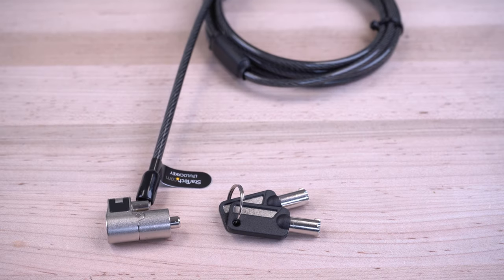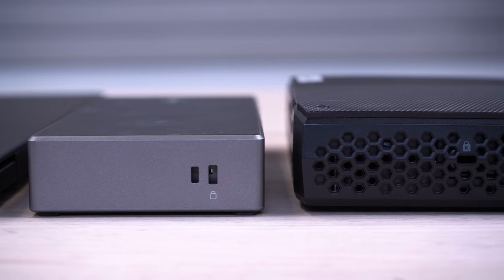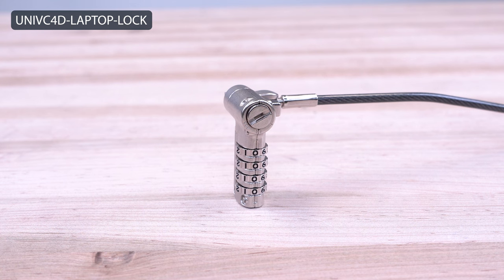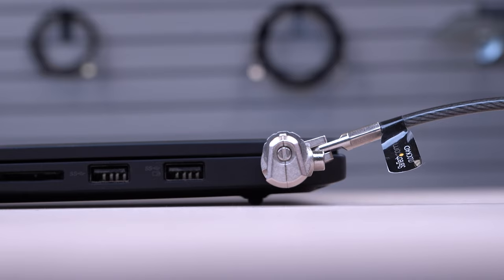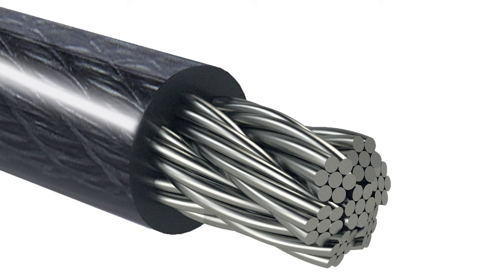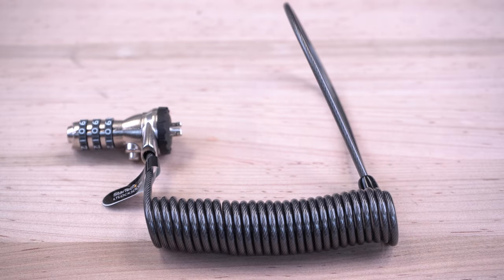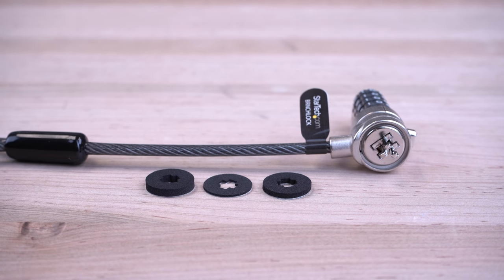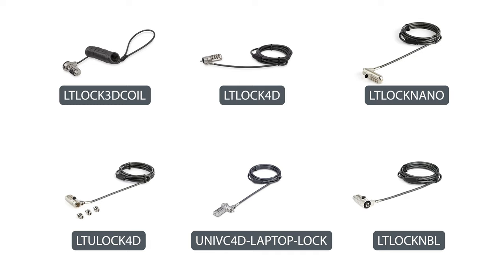Secure Laptops and Devices with Combination Cable Locks | StarTech.com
These Combination Laptop Locks are an anti-theft cut-resistant cable designed to deter the theft of laptops and other notebooks/devices. The combination design eliminates the need to manage keys for large deployments.

We offer a range of models with features like universal compatibility, coiled cables, ball-joints for 360-degree rotation, and off-center designs, enabling ultra-slim devices to rest flat on desktop surfaces.

Product Features:
·        Kensington, Nano, and Noble Wedge Compatible Models
·        Cut-Resistant Steel Cable
·        Zinc-alloy Plated Body
·        4-Digit Combo Code Allows For Up to 10,000 Possible Combinations

THE IT PRO'S CHOICE: Designed and built for IT Professionals, these Laptop Locks are backed for 2-years, including free lifetime 24/5 multi-lingual technical assistance.